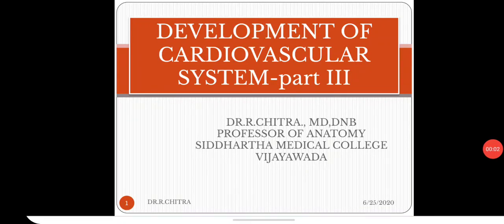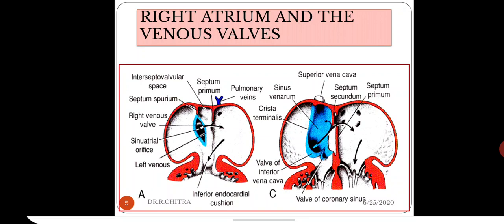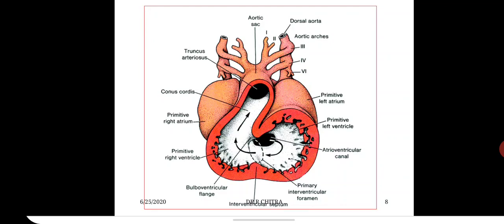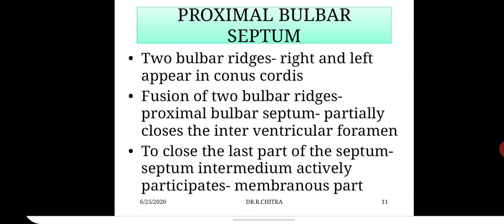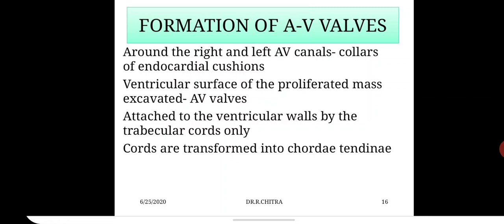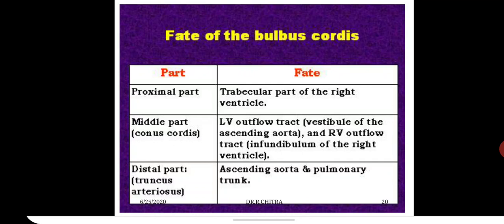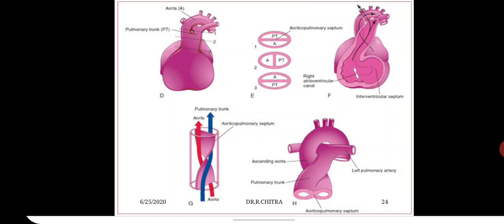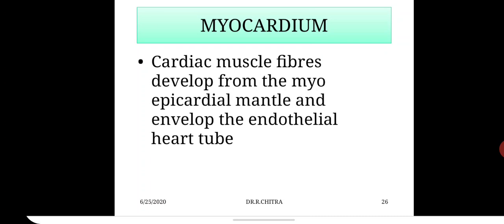DEVELOPMENT OF CARDIOVASCULAR SYSTEM-PART III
This video describes in detail the formation of ventricular septum, AV valves, aortic and pulmonary valves and formation of ascending aorta and pulmonary trunk